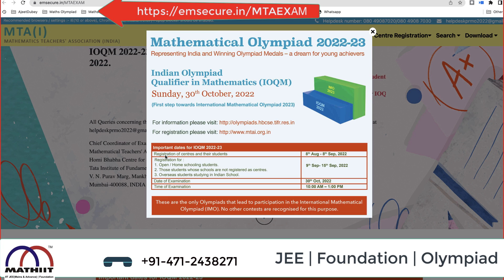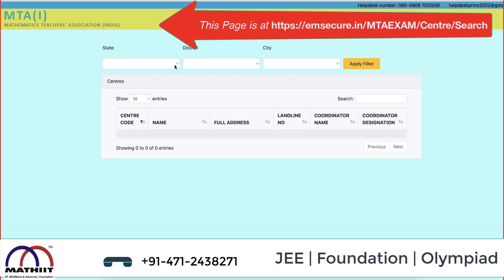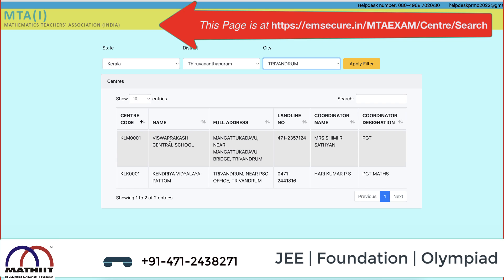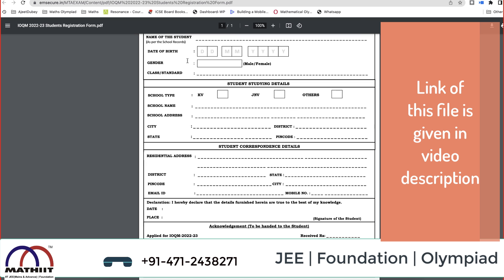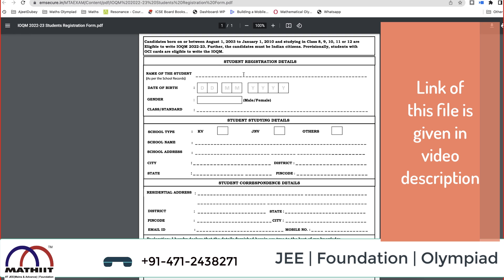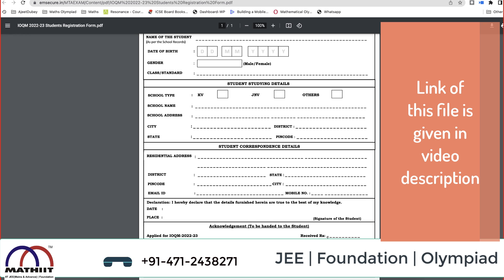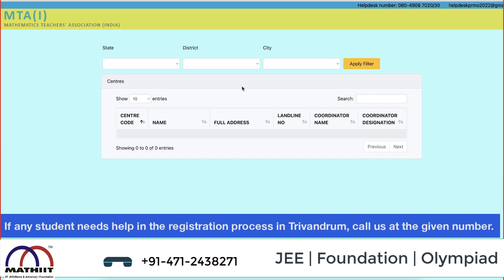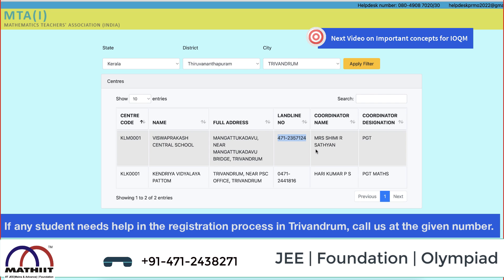IOQM Registration | How to register for Mathematics Olympiad 2022-2023 | IOQM-2022-23 Registration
This video will guide you in the registration process for IOQM-2022-23
to register and enrol for the Indian Olympiad Qualifier in Mathematics (IOQM). The enrollment fee is INR 200
About IOQM :
First stage exam:
Indian Olympiad Qualifier in Mathematics (IOQM)
Date: October 30, 2022
Duration: 3 hours
Total marks: 100
The answer to each question is an integer in the range 00-99. No negative marking. OMR-based exam.
Composition of the paper: 10 questions of 2 marks each; 12 questions of 5 marks each; 2 questions of 10 marks each.